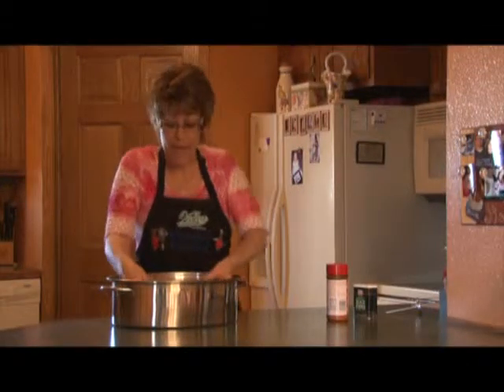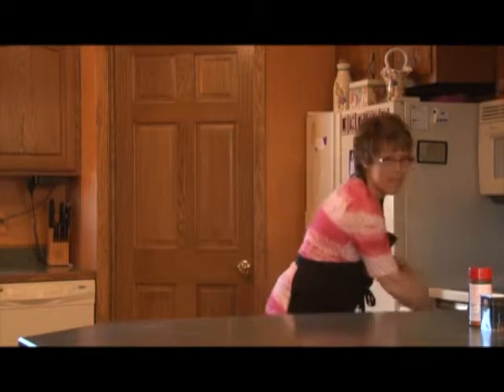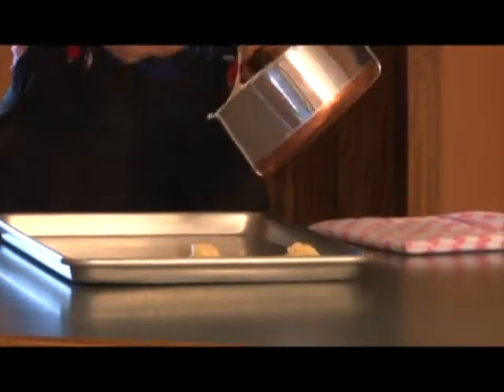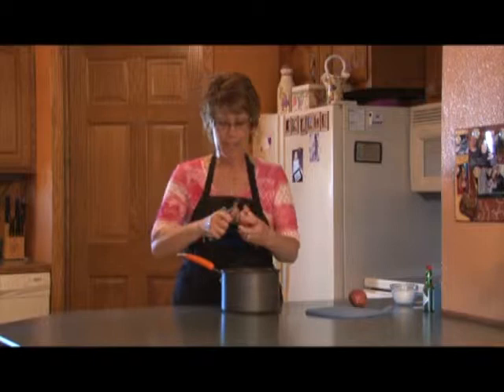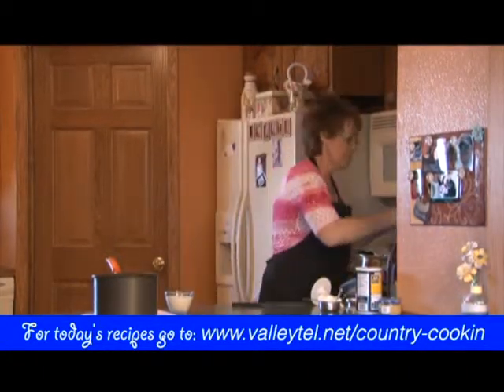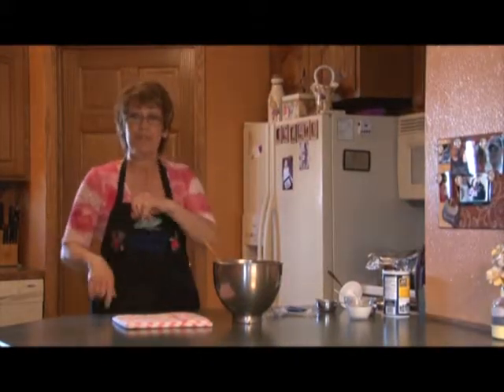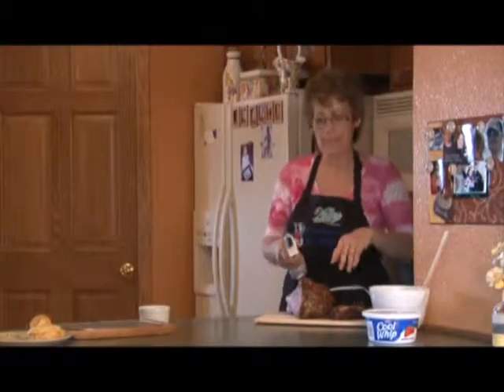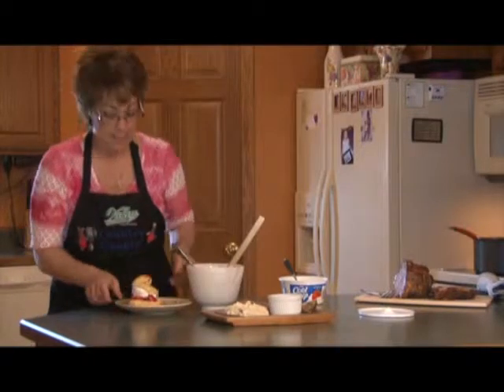Country Cookin' (Episode 5) 6-3-13